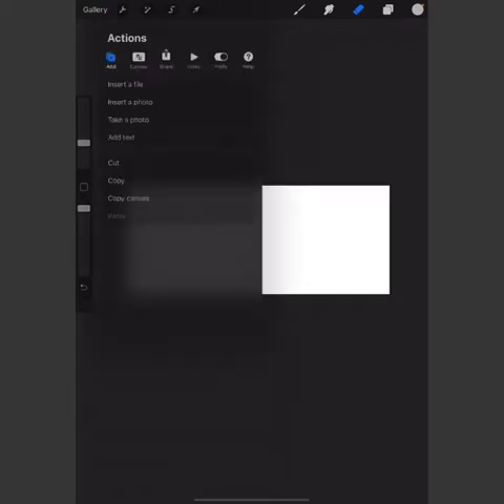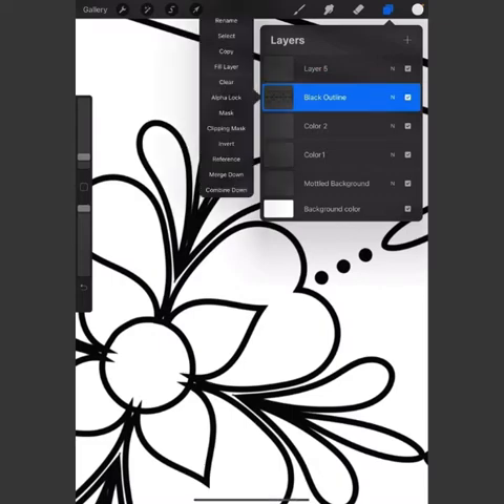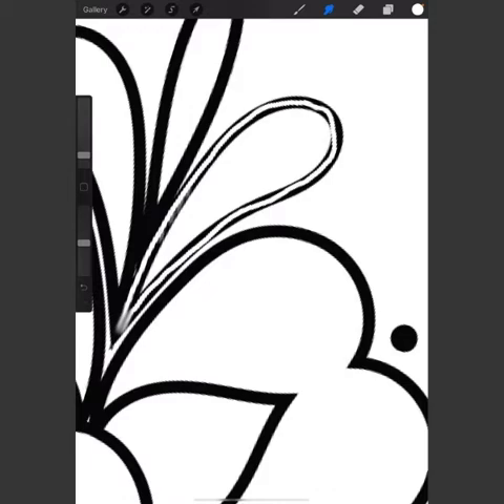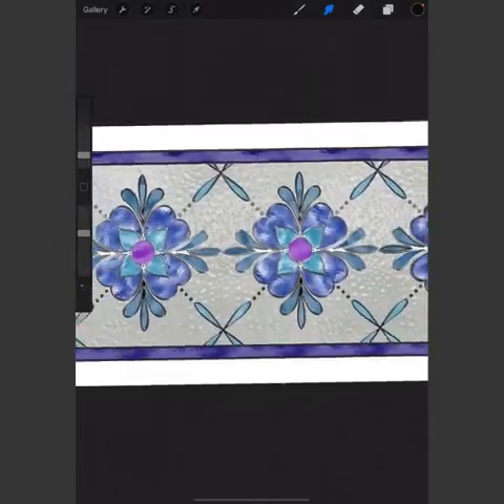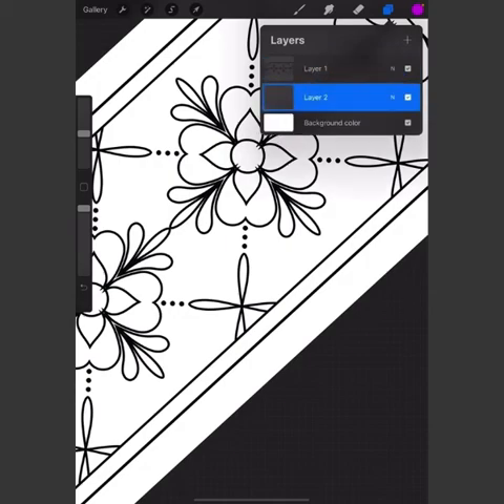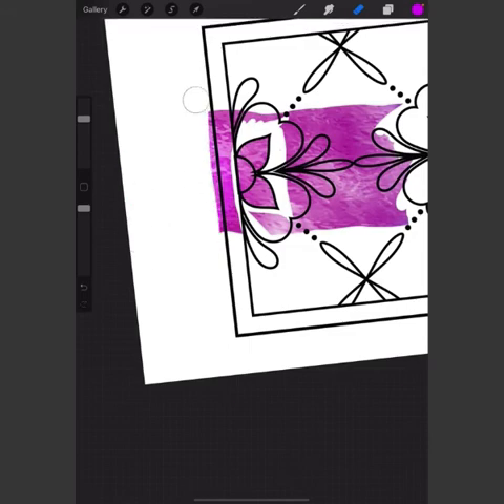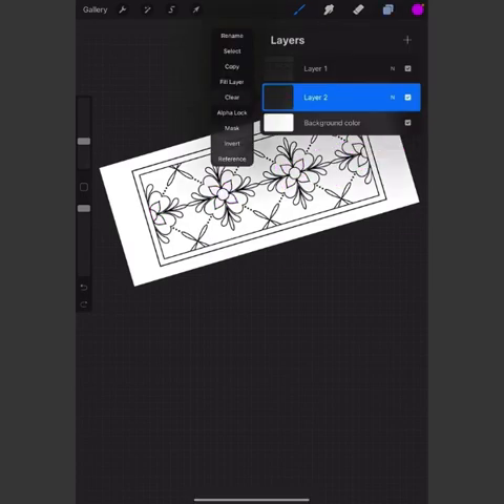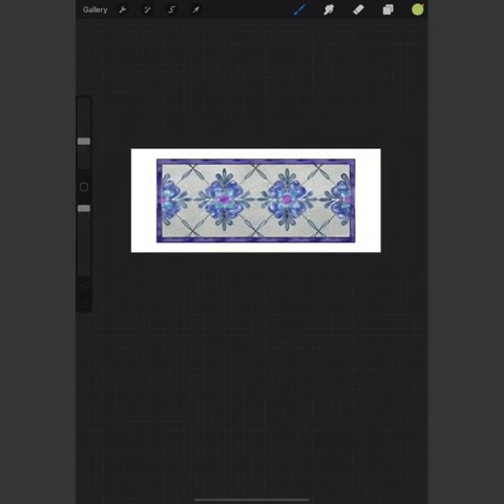Stained Glass Brushes Made For Procreate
In this video, I will show you how I use the Stained Glass Texture Brush Set that I created for use with Procreate. If you are not familiar with Procreate, it is a drawing/graphics app that can be used on the iPad. I am absolutely in Love with Procreate! :)